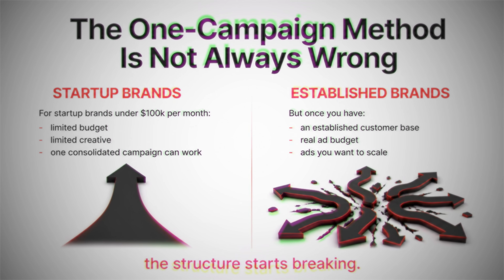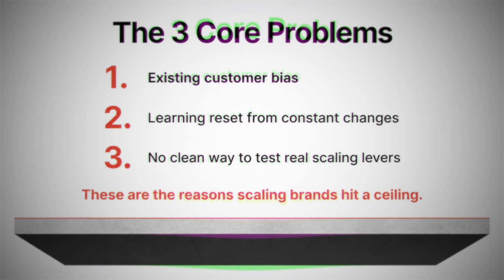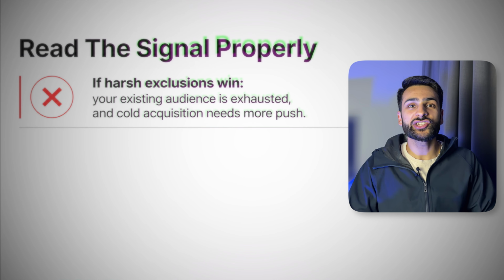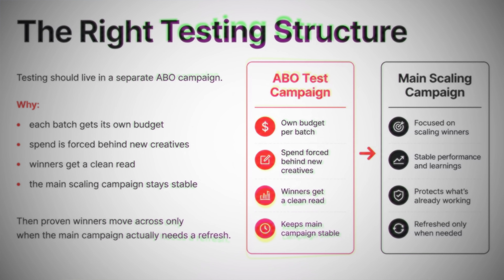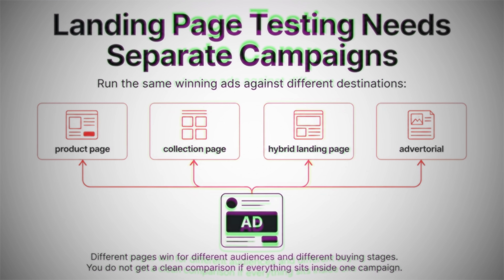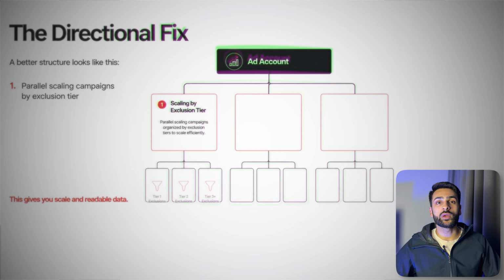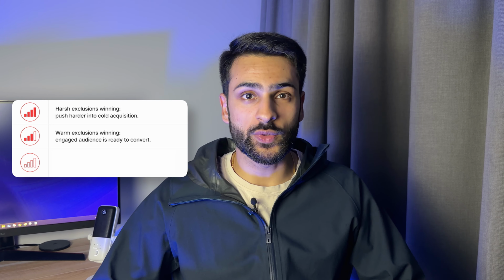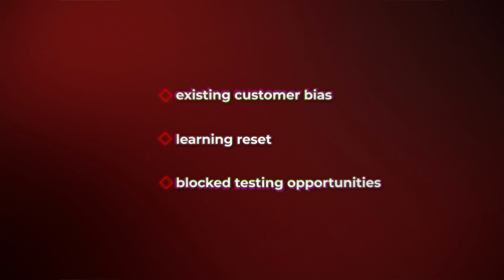Why The "One Facebook Ads Campaign" Method Is Costing You Money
💥 Learn how to scale your Ecommerce brand from $200K/month to $1M+ in revenue

In this video, I break down why the popular one Facebook ads campaign method is silently costing scaling ecommerce brands money and what to do instead if you are doing over 100K per month.

I walk through the three big failures of a single Facebook ads campaign structure for ecommerce brands existing customer bias, constant learning resets when you add new ads or ad sets, and losing access to crucial scaling levers like landing page testing, exclusion tiers, and products with different AOVs.

You’ll see how I use audience segments in Ads Manager, warm and harsh exclusions, and third party attribution tools like Triple Whale or Northbeam to separate new customers from existing customers and properly scale Meta ads without starving cold acquisition.

I also show you the super campaign structure I run on 7 and 8 figure DTC brands with parallel scaling campaigns, a dedicated creative testing campaign, and separate campaigns for different landing pages and AOV products so you can push your Meta ads harder while keeping ROAS, CPA, and new customer acquisition healthy.

I’m Manu Verma, founder of Nuver, where we help Australian Ecommerce brands grow by rebuilding their entire marketing engine, not just running ads.

My approach covers every stage of the funnel: advertising, attribution, creative, landing pages, CRO, and retention.

I’ve scaled multiple Australian DTC brands and have been recommended by industry leaders like Davie Fogarty for my work helping brands grow faster and stay profitable.

📑 Steal the playbook we use to unlock profitable growth for ecommerce brands